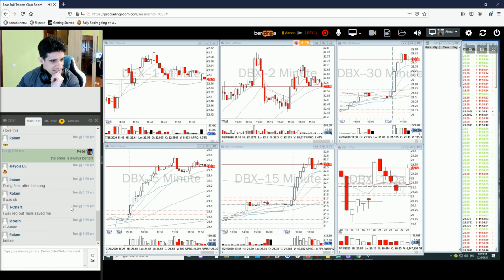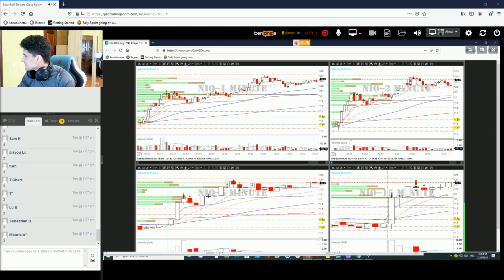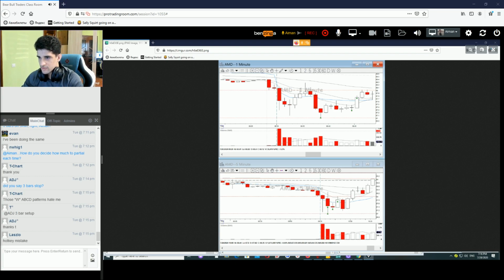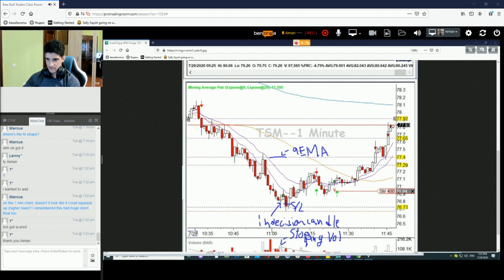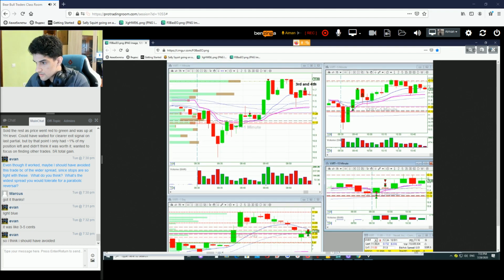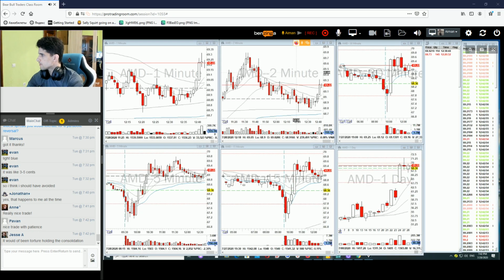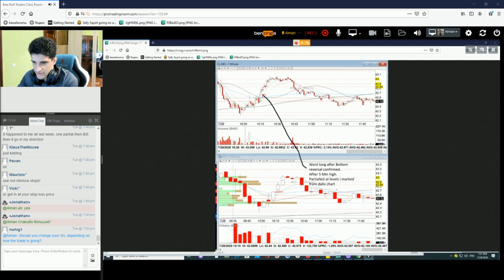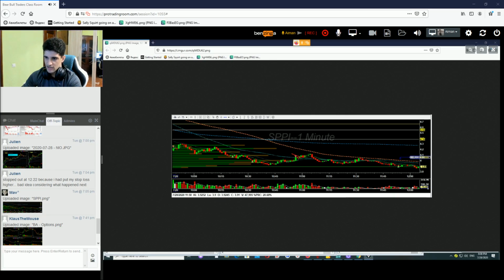Live Trade Review Session, July 27th 2020